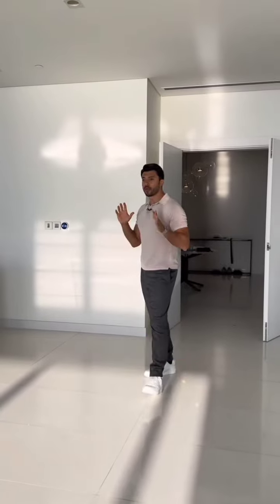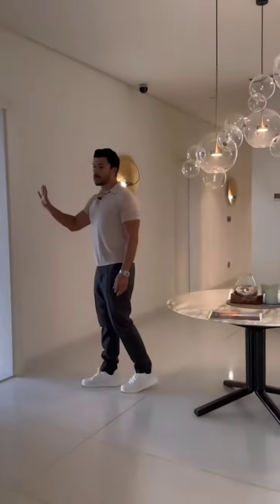Palm Jumeirah Penthouse - Available For Walkthrough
Walk with me as I guide you through the exclusive features of this 3-bedroom Palm Jumeirah apartment.